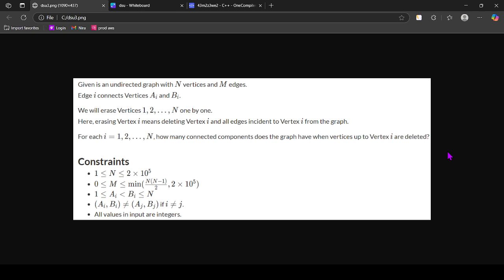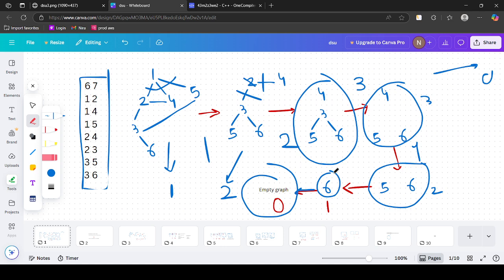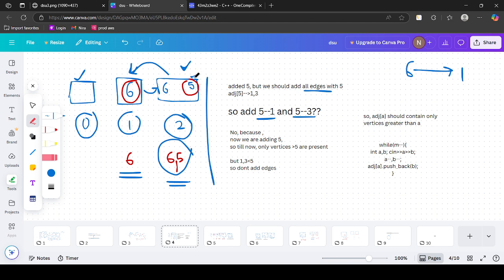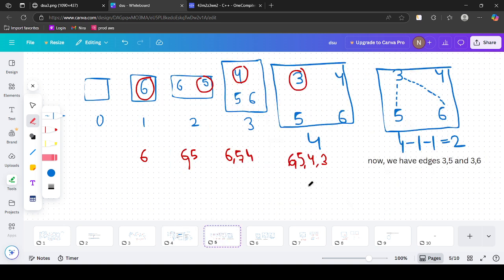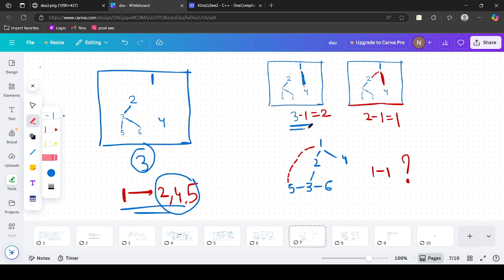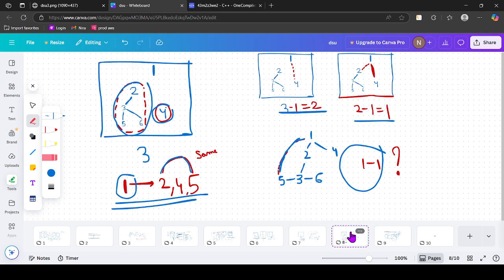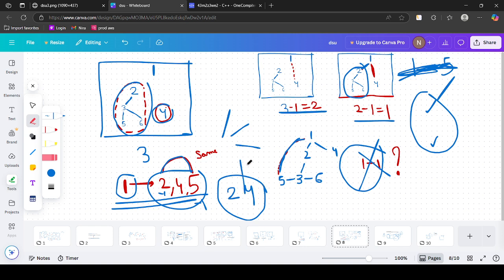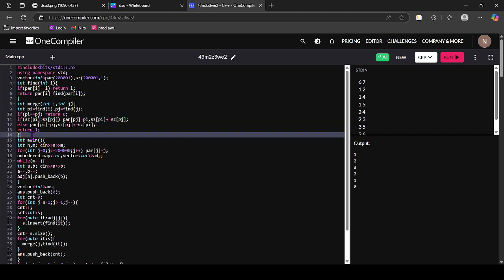Disjoint Set Union | Why DSU | Atcoder | Beginner Friendly